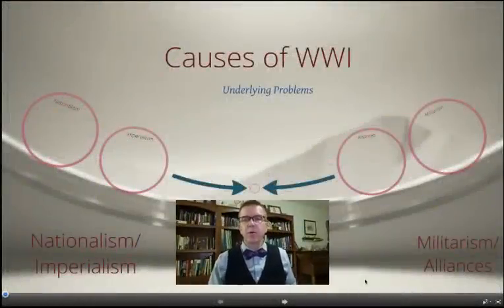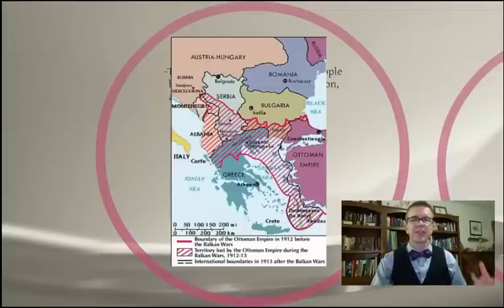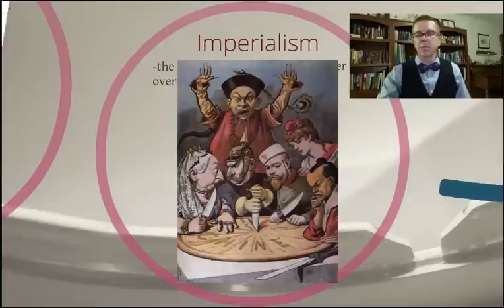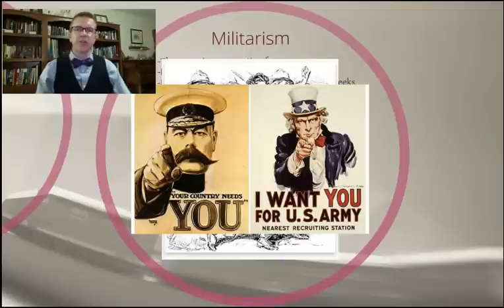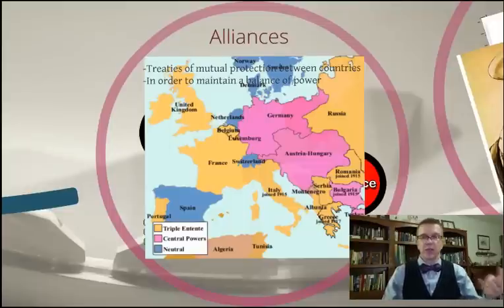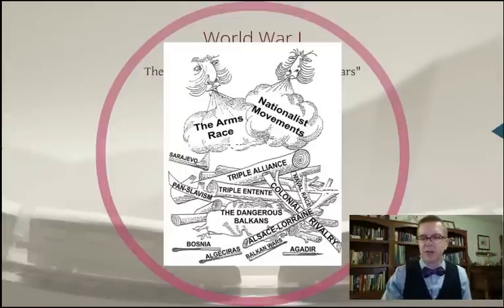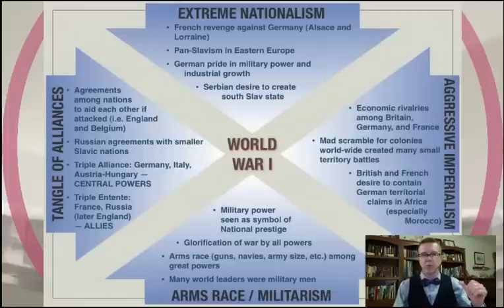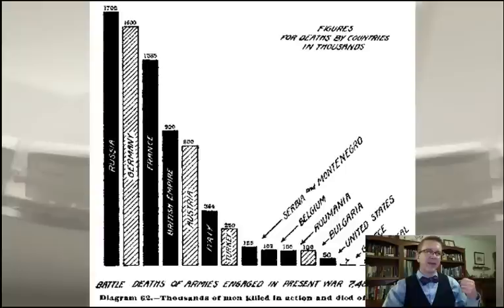Causes of WWI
A brief explanation of the four underlying causes of World War I; Nationalism, Imperialism, Militarism, and Alliances.